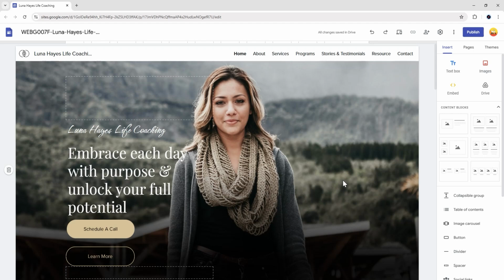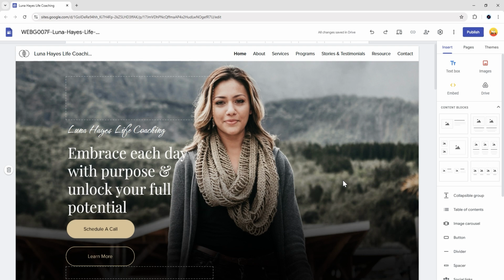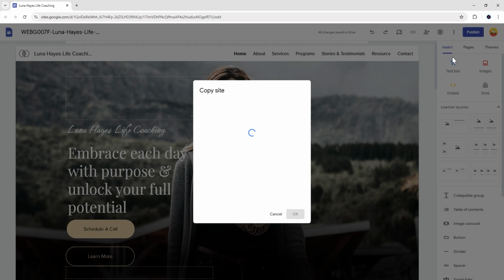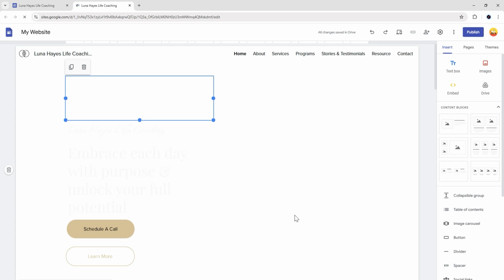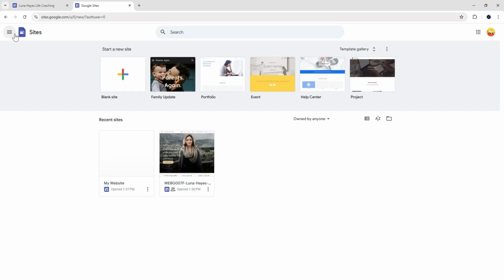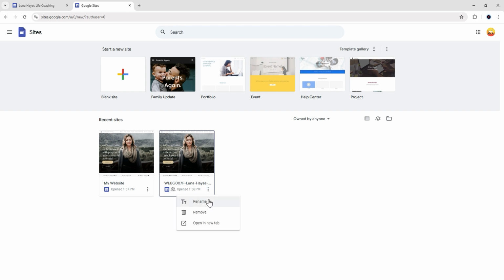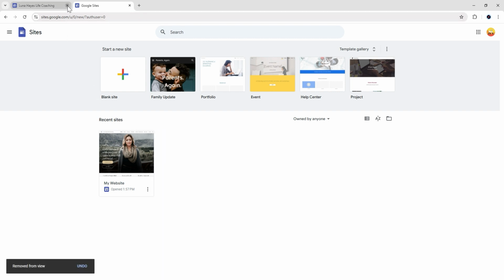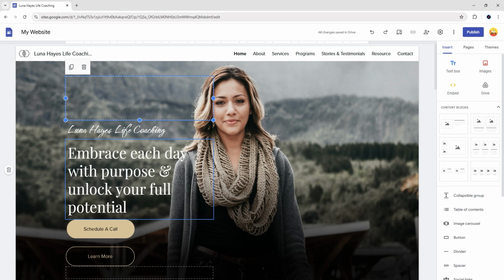How To Transfer A Website Template in Google Sites To Another Google Account | Design Sites Tutorial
Learn how to transfer a website template in Google Sites to another Google account with this step-by-step tutorial. Whether you're migrating your Google Sites project to a new account or helping someone else take over a website, this guide makes the process simple and hassle-free.

In this video, you'll discover:
How to share and transfer ownership of a Google Sites template.
The best practices to ensure a smooth transition between accounts.
Tips for managing permissions and access settings in Google Sites.
Perfect for small business owners, freelancers, and anyone using Google Sites for website creation.

Follow for the latest design inspiration and resources.

Design by Siriux Design | Design Sites